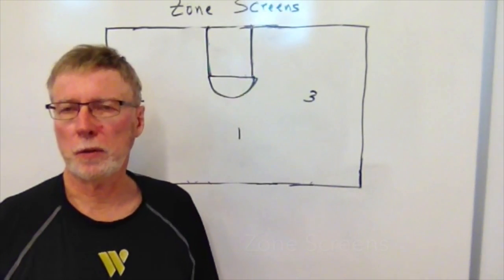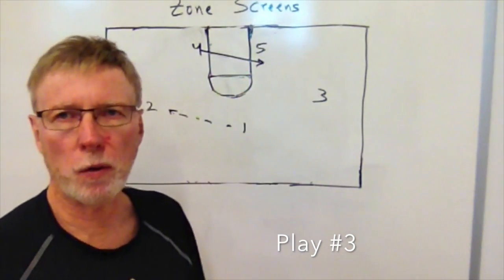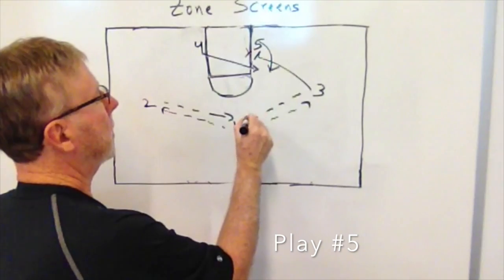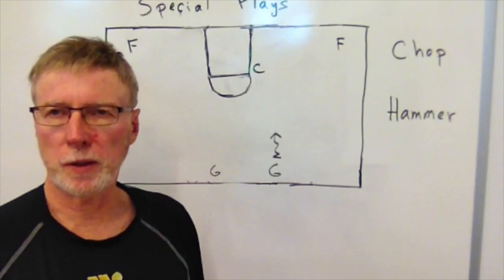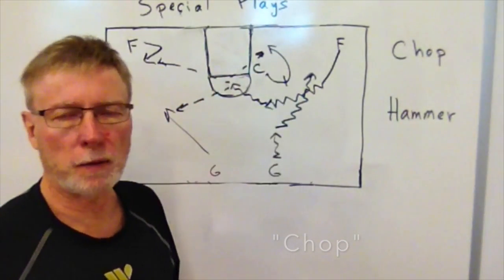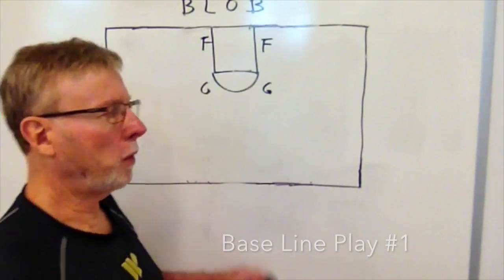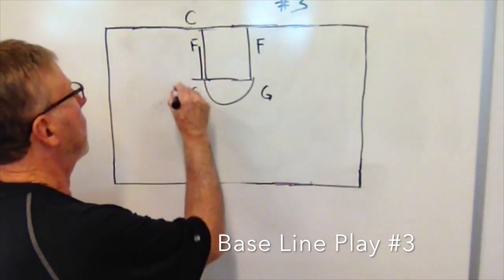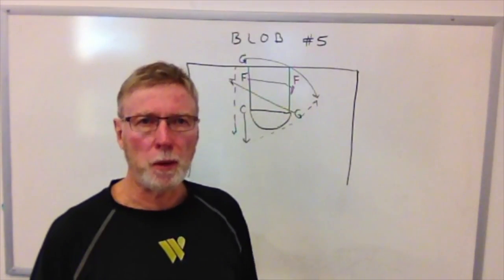Team Offense Video #5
Screening the Zone
Playing against the 1-3-1 Zone
Special Plays
Base Line Out-of-Bounds Plays